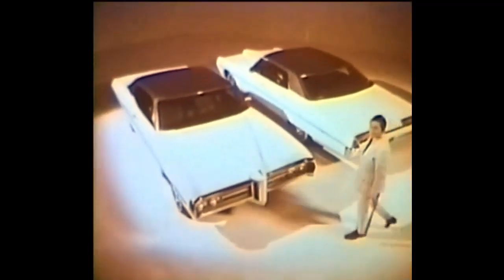Pontiac 'Dent-Proof Bumpers' Commercial (1969)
"A bumper-to-bumper bumper."
SIXTIES Week: Pontiac "dent-proof" bumpers commercial featuring a baseball bat wielding spokesperson (possibly actor Paul Richards). Spot aired circa 1969. for 1970s pop culture fun.*